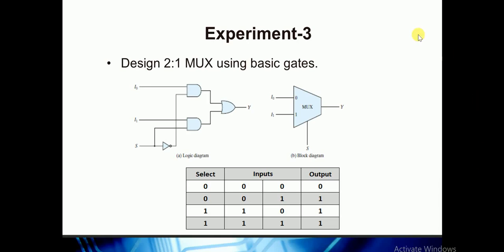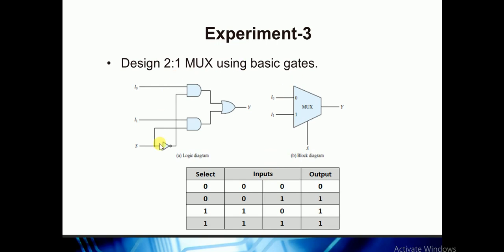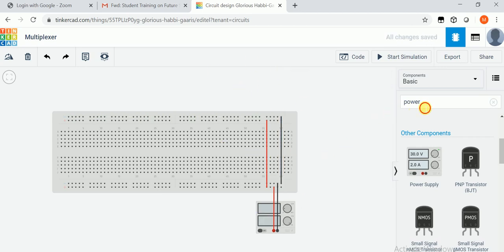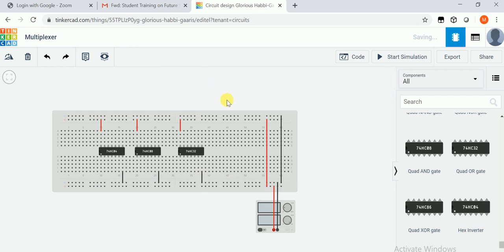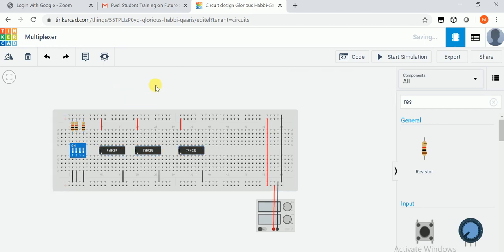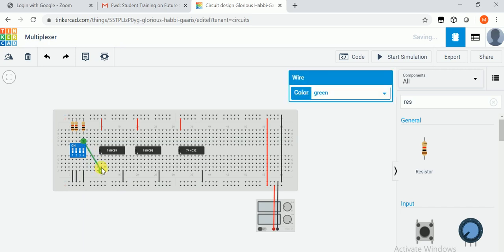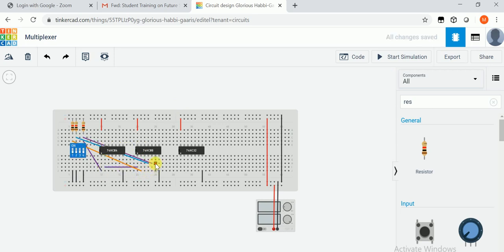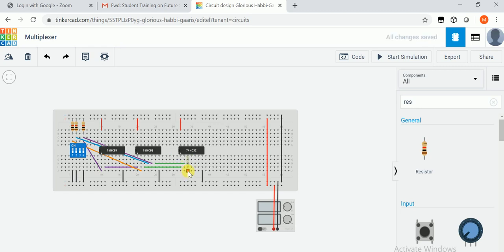Experiment 3 Multiplexer